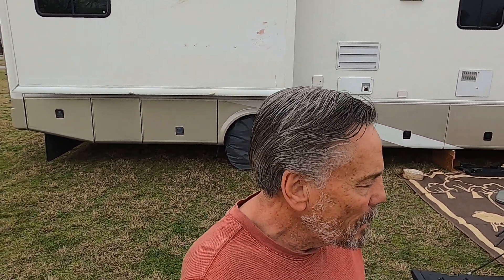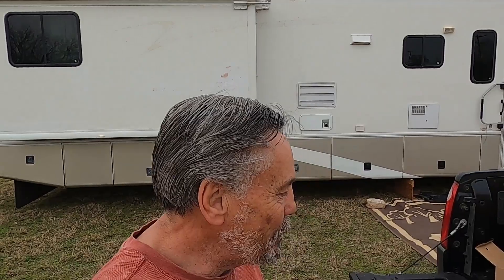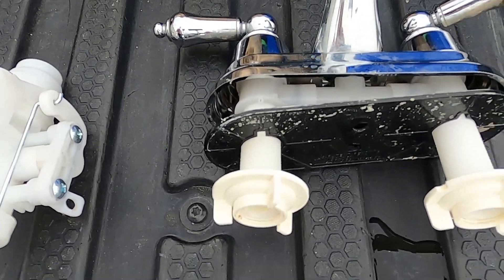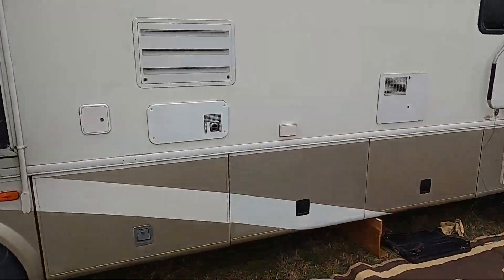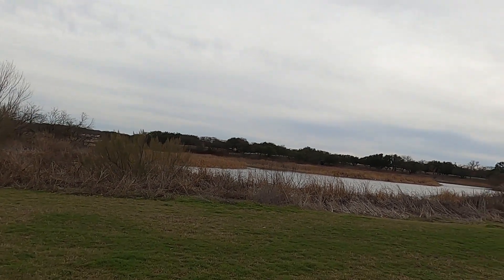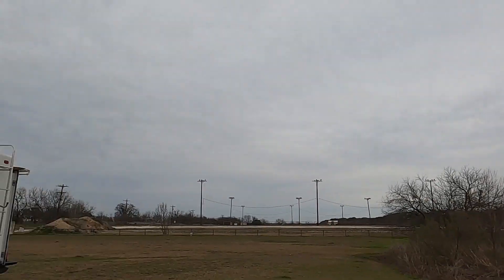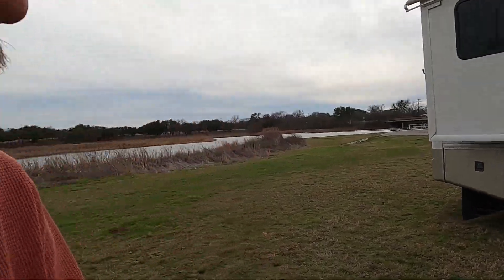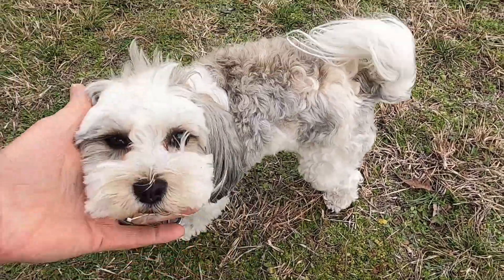Wind damage 2024 on motorhome!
More wind damage discovered! What now?